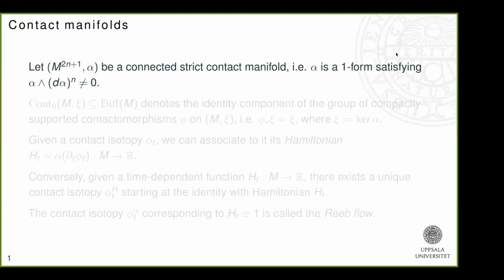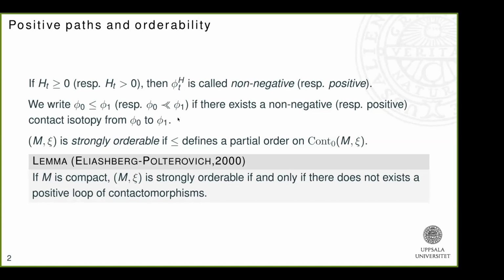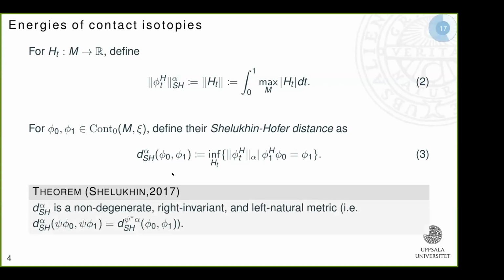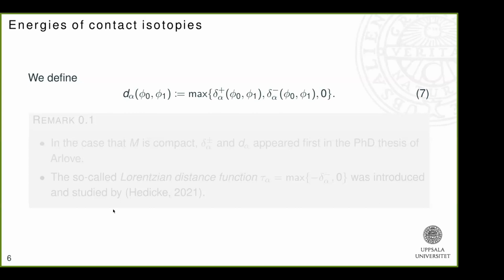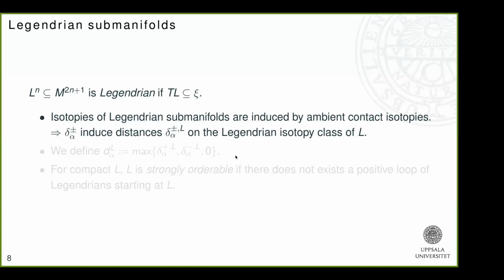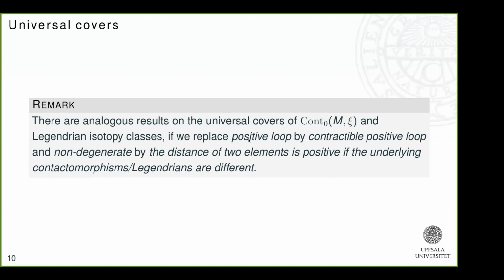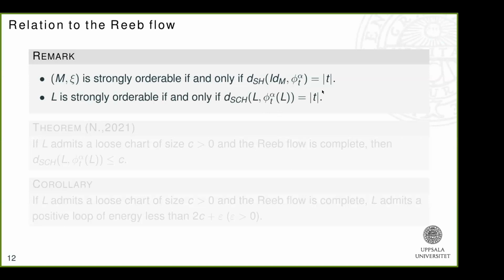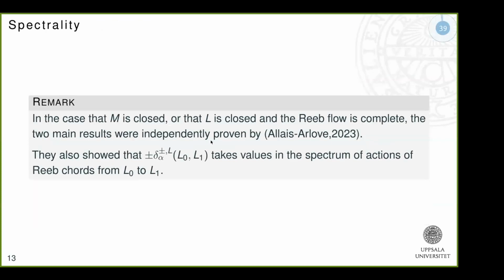A Metric on the Contactomorphism Group of an Orderable Contact Manifold - Lukas Nakamura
Topic: A Metric on the Contactomorphism Group of an Orderable Contact Manifold
Speaker: Lukas Nakamura
Date: October 27, 2023

We discuss some properties of a pseudo-metric on the contactomorphism group of a strict contact manifold M induced by the maximum/minimum of Hamiltonians. We show that it is non-degenerate if and only if M is orderable and that its metric topology agrees with the interval topology introduced by Chernov and Nemirovski. We also discuss analogous results on isotopy classes of Legendrian submanifolds and on universal covers.